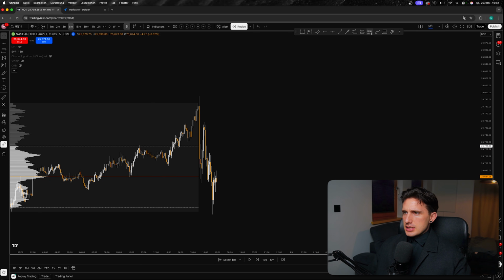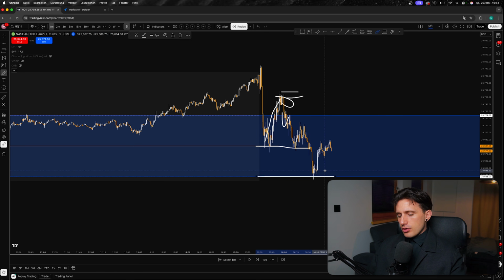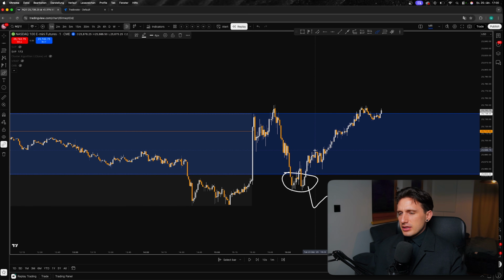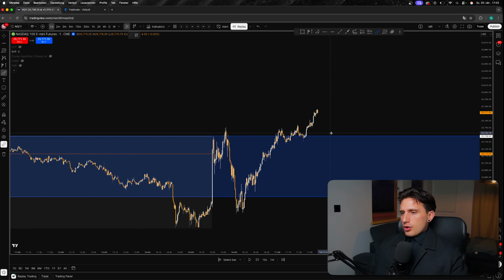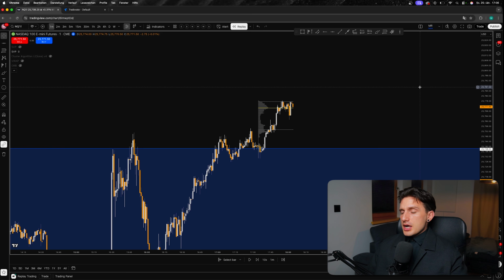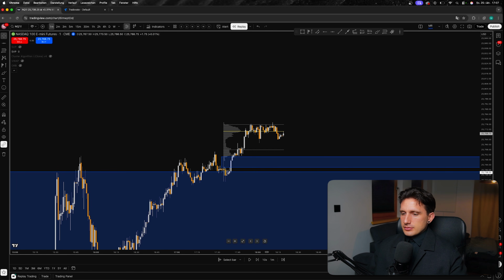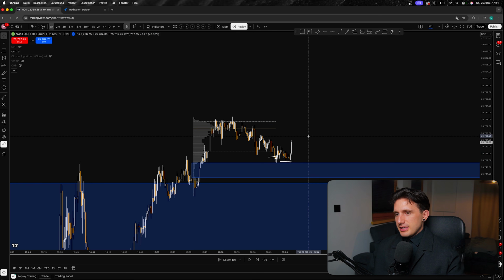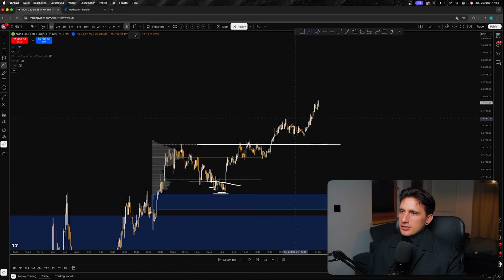Stop Trading Without Volume Profile After Watching This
In this video, I break down my Volume Profile trading strategy and show exactly how I trade mean reversion setups and imbalanced profile trades using real chart examples.

You’ll learn how to use Volume Profile, market structure, and price acceptance/rejection to identify high-probability trading opportunities. This method is built around understanding where real participation occurs in the market, helping you improve entries, exits, and overall trade execution.

Mean reversion trading

Imbalanced profile setups

Day trading using Volume Profile

Futures trading

Market Profile and volume-based analysis

Price action and liquidity concepts

📌 What you’ll learn in this video:

How to read Volume Profile correctly

How I find mean reversion trades

How I trade imbalanced profiles

Using Value Area High (VAH), Value Area Low (VAL), and Point of Control (POC)